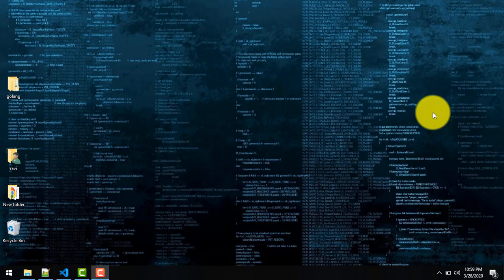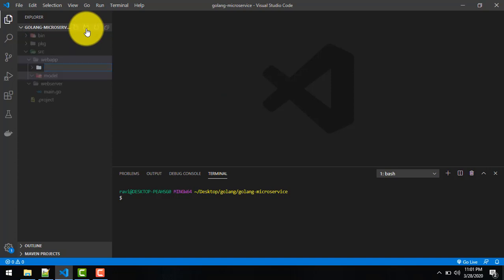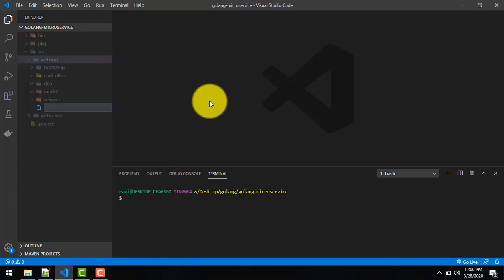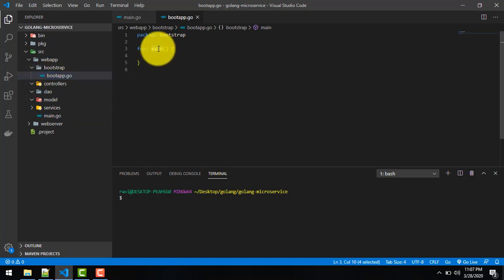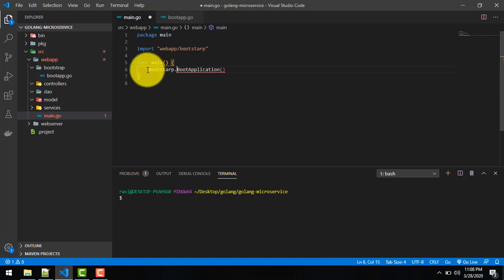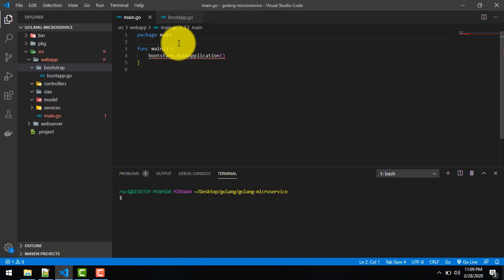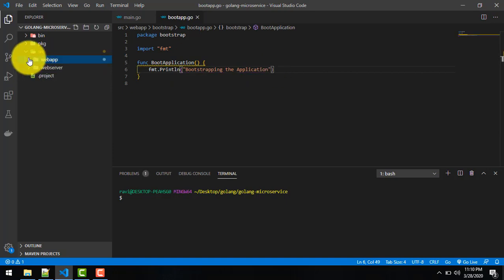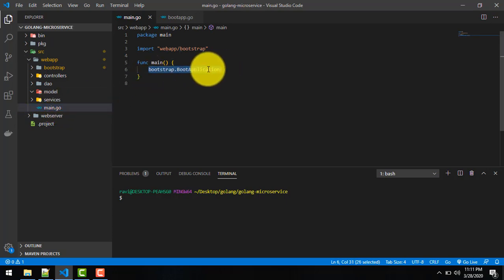3. Setting up mvc project structure in Golang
In this video we are setting up a basic mvc project structure to continue our further development of REST API's using golang